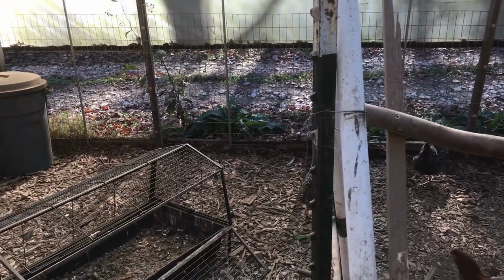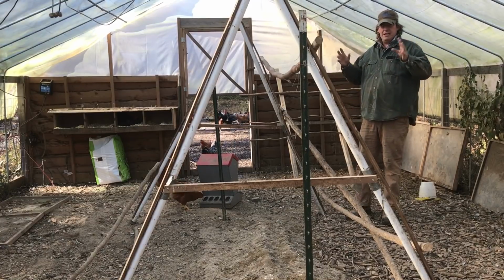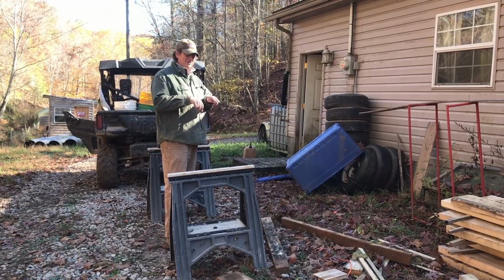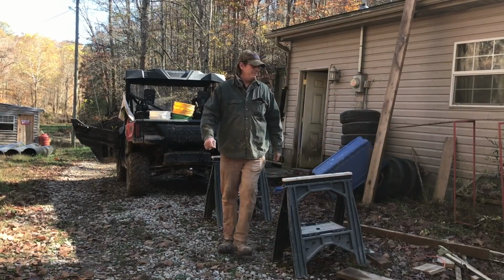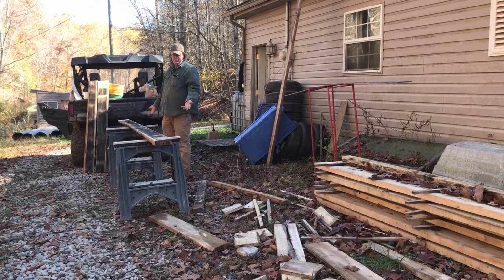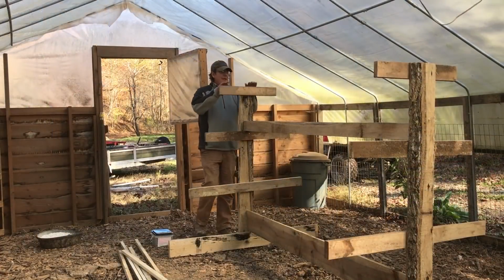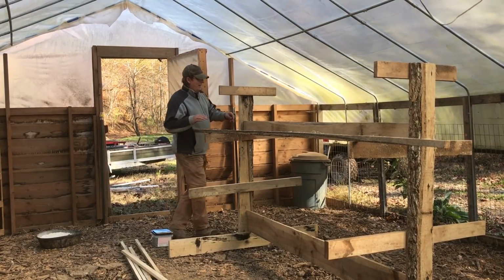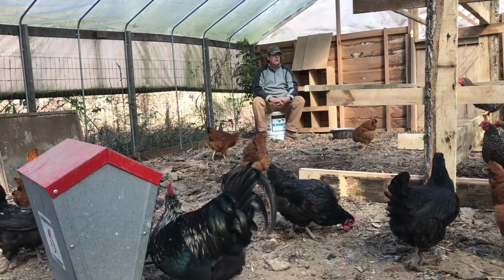Replacing Our FAILED Roost in the Chicken Greenhouse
In this video, I replace our chicken roost in the green house due to the first build being an absolute failure. Hopefully, this one will last much longer than the first.